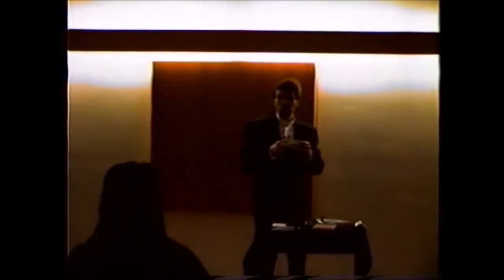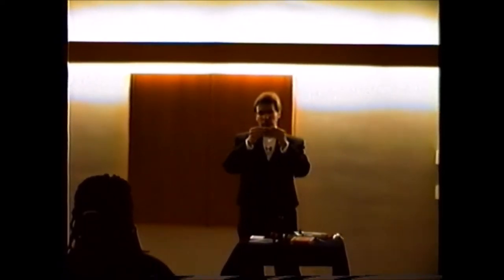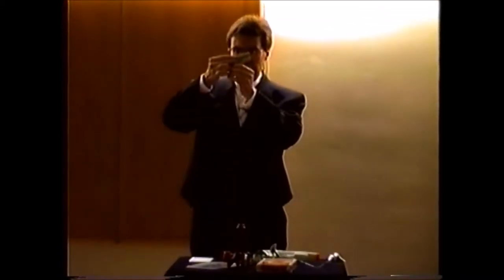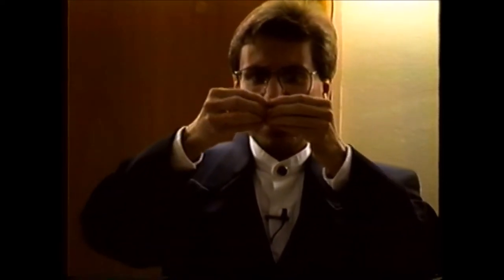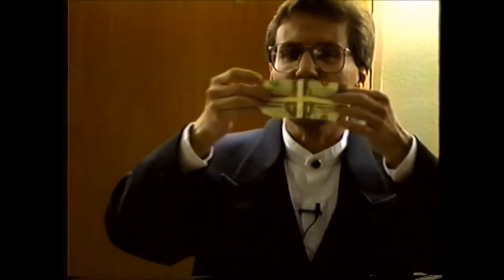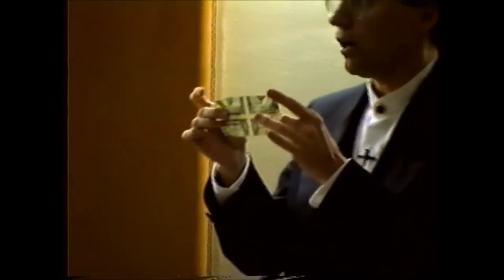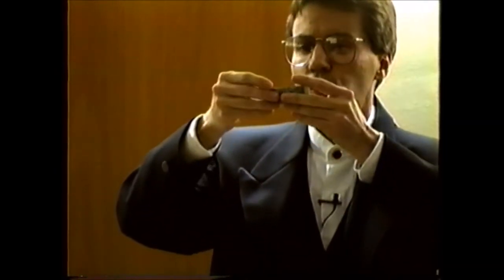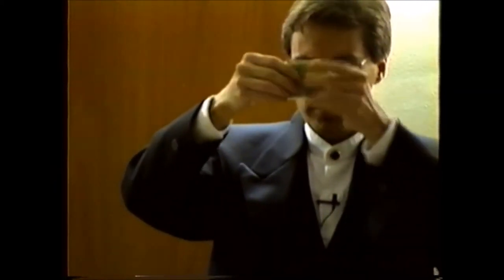Dollar Bill Transformations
Today’s topic: Dollar Bill Transformations

I feature two demonstrations of a bill or paper transformation on this video.
The inspiration for these transformations is the Koslowski bill switch and a routine invented by Tony ‘Doc’ Shiels.

I hope you enjoy them both.

Here is a link you might also enjoy:

David Copperfield Close Up Magic- Bill Switch (Hundred Dollar Bill Change)

I hope you enjoy what you see here.

Much love,
David Dellman